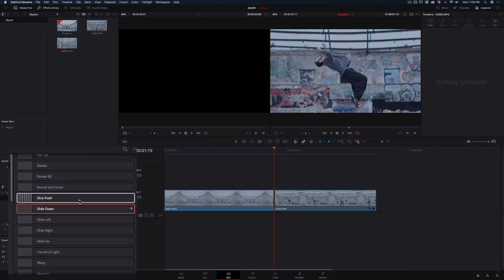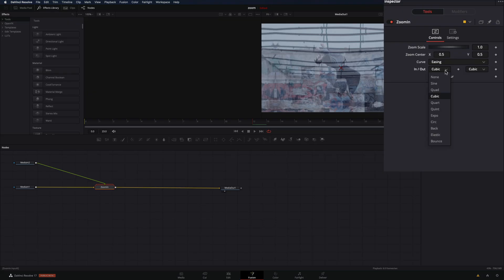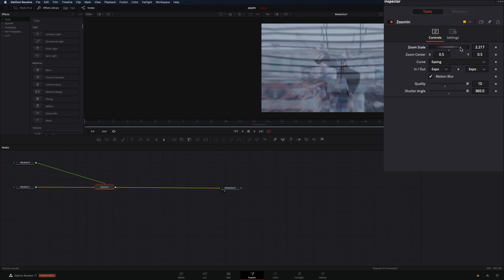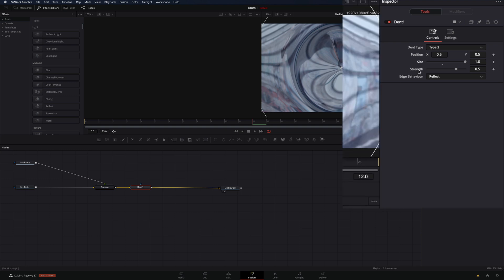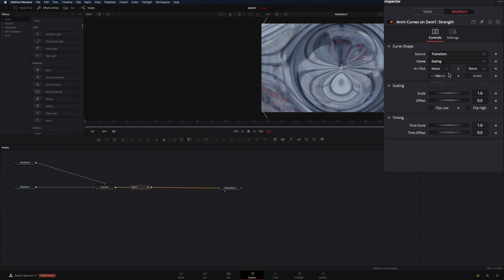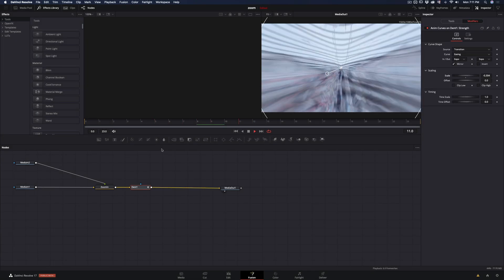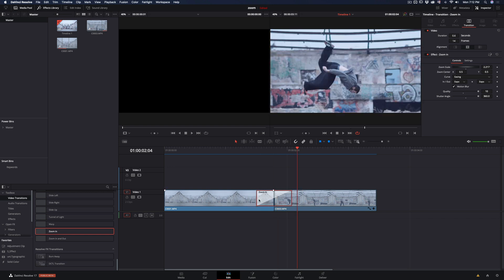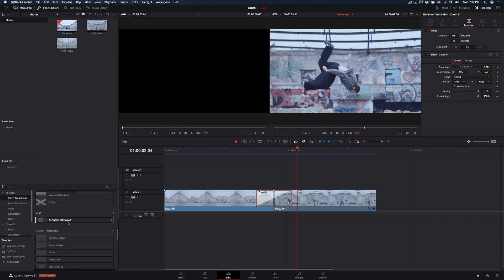How To Make Zoom Transition | DaVinci Resolve 17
How to make easily your own zoom transition in davinci resolve 17 and save it as preset.